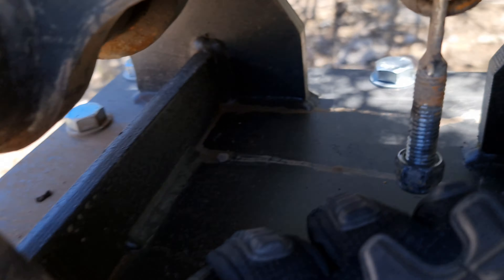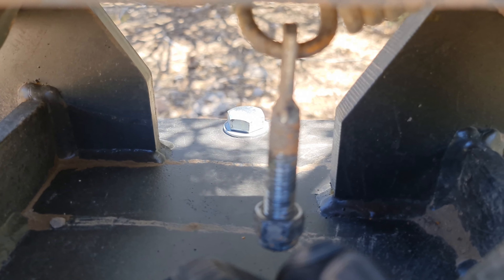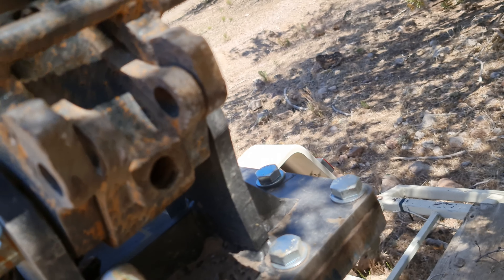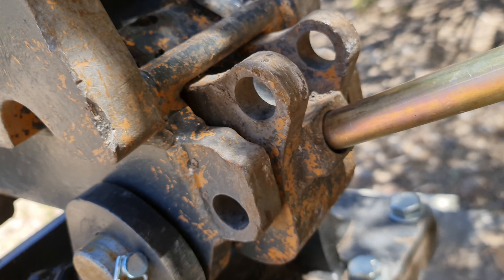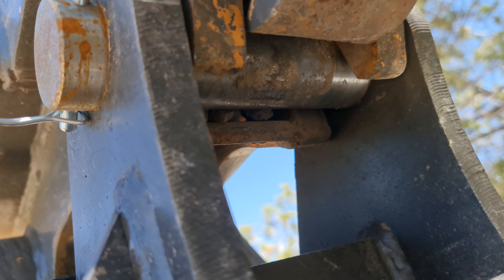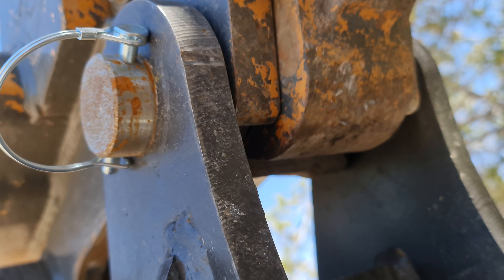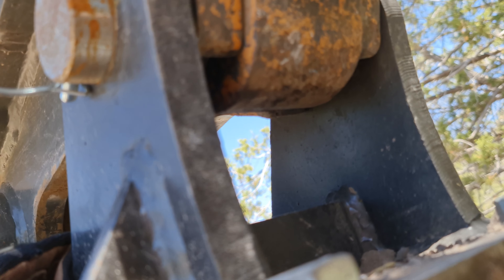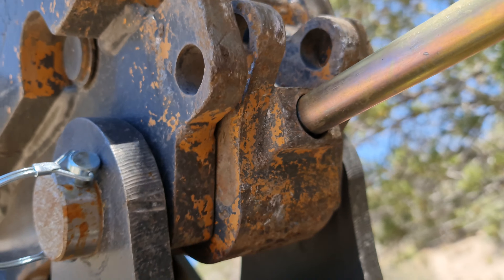Detaching The Quick Coupler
Yes it took me a bit. So happy though!